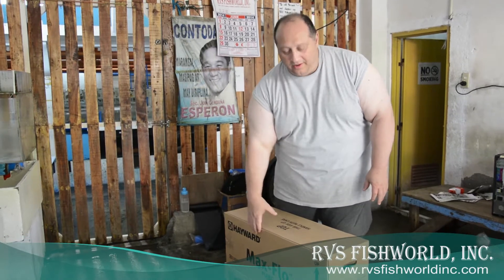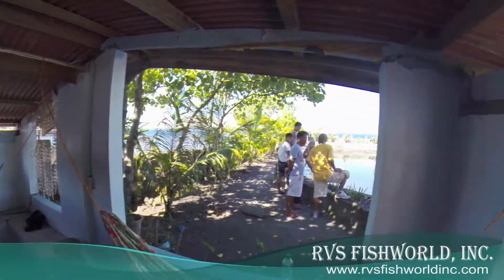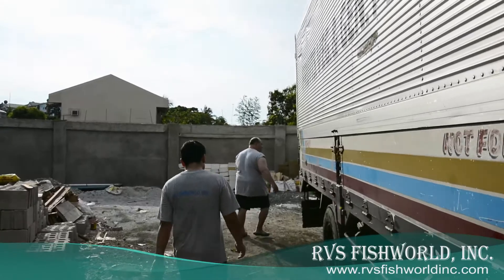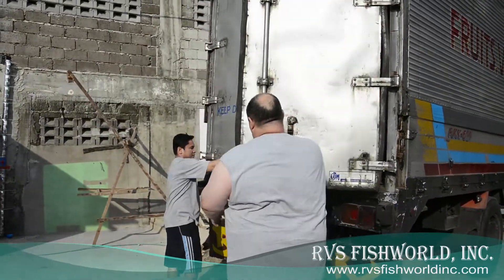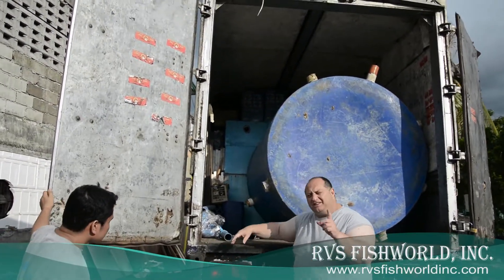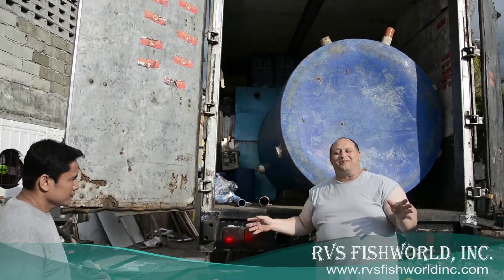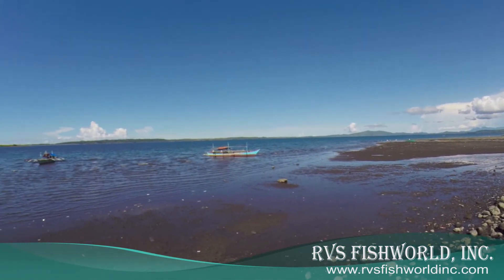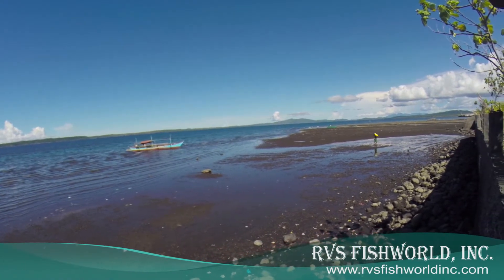RVS FISHWORLD NEW SUB STATION "TABACO CITY ALBAY"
RVS FISHWORLD New Substation in Tabaco City Albay